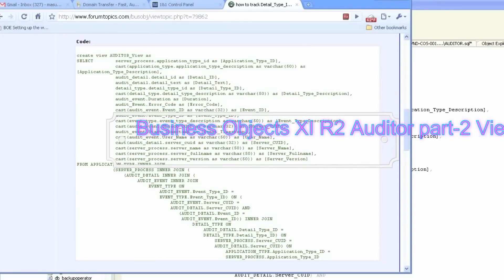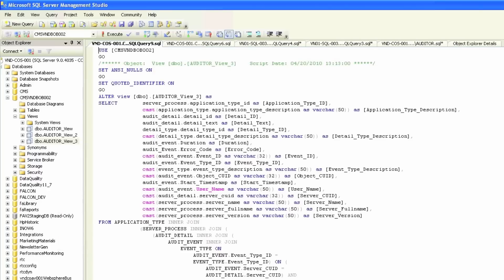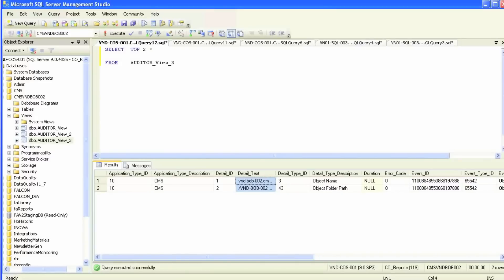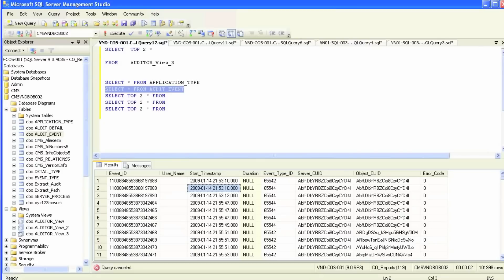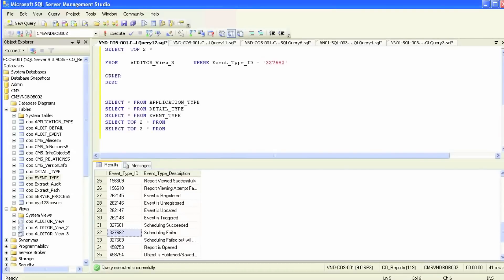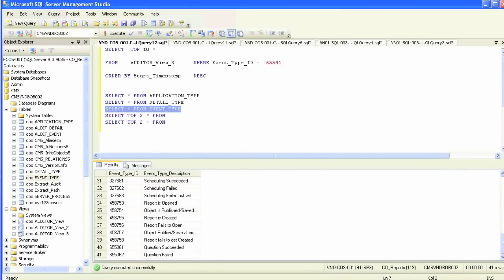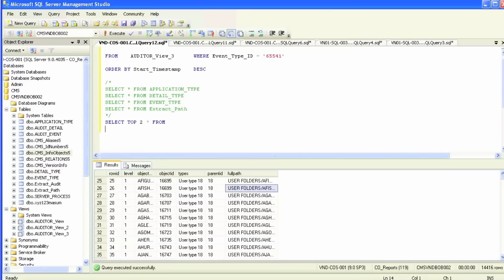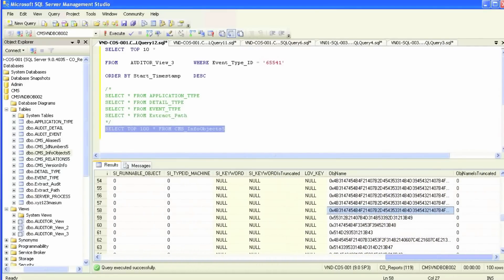Business Objects XI R2 Auditor Part-2 View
SQL Basics in 30 Minutes Part 1 Select, From, Where, Auto Restart BO Servers with a Batch Job, BO, Business Objects, Business objects XI, Universe Custom LOV, Business Objects PRUNE function Before and After scenario,  SQL Basics in 30 Minutes - Part 2 Create Tables and Variables and more, Learning SQL, SQL, SQL turorial, How to add Logos to WebI Reports in Business Objects, Business Objects XI R2 Auditor Part-2 View, Business Objects XI R2 Auditor, Business Objects Auditor